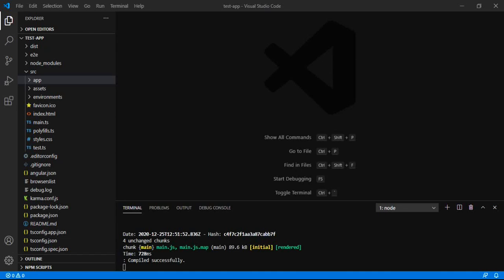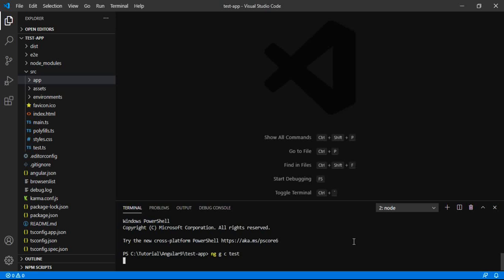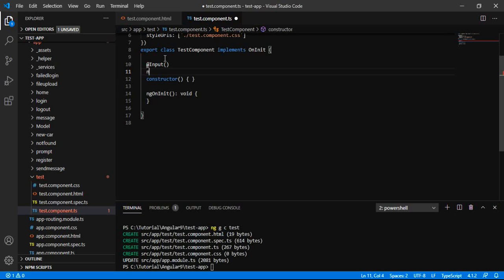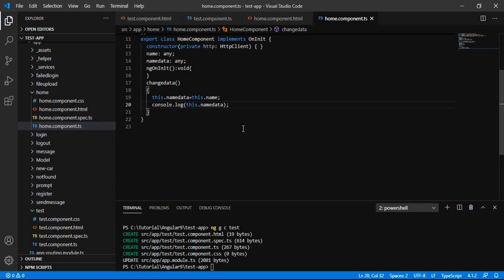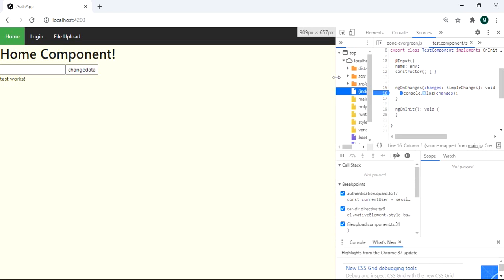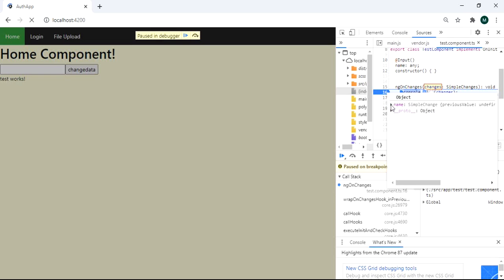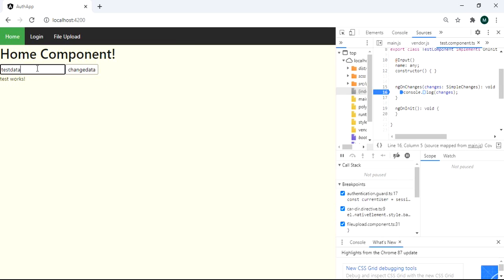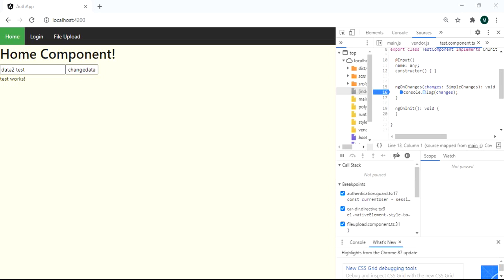Angular input property change detection | Use ngOnChanges() method in Angular | OnChanges interface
In this video we will try to implement the interface OnChanges and its method ngOnChanges()
We will then try to go through the use of the method ngOnChanges(). We will get to know how to detect the value and how to get the previously value and the current changes value via this method. We will also see the value when OnInit method called.